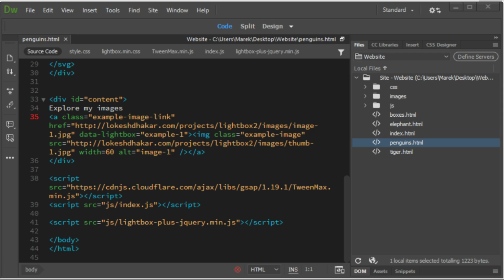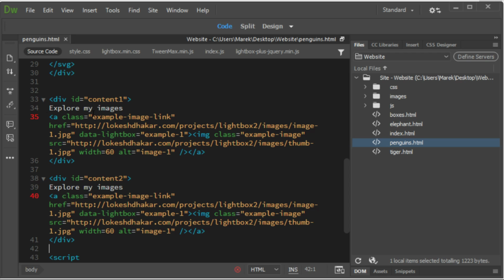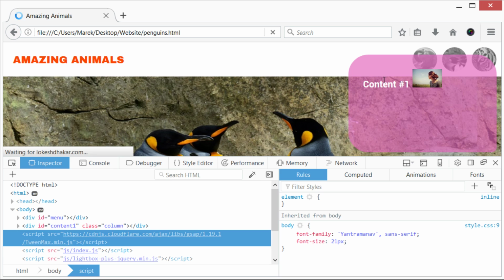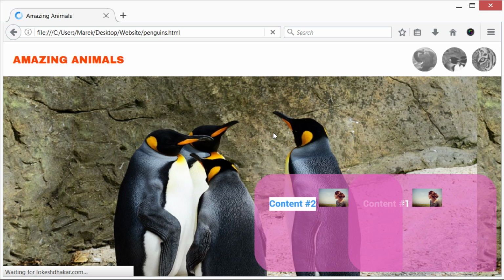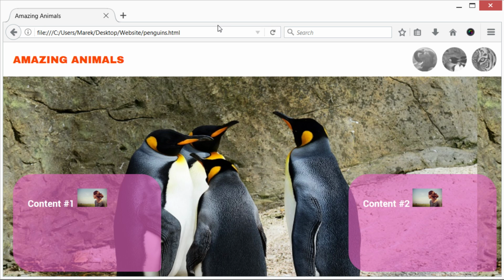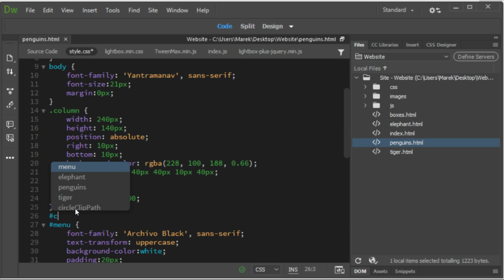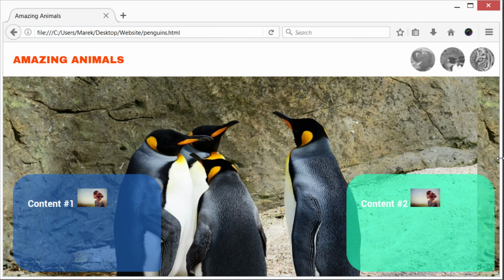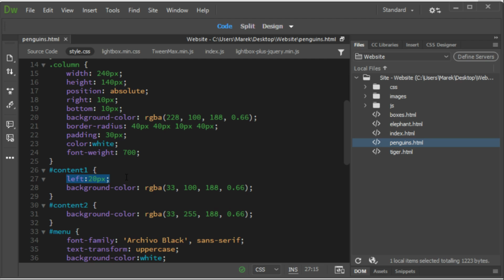Website Diary 39 - CSS classes and IDs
an ID trumps a Class